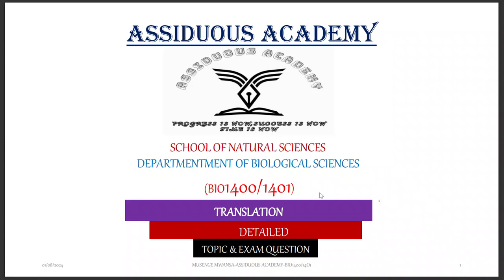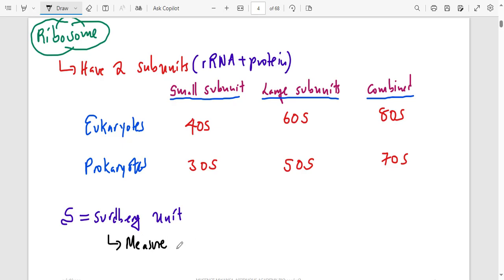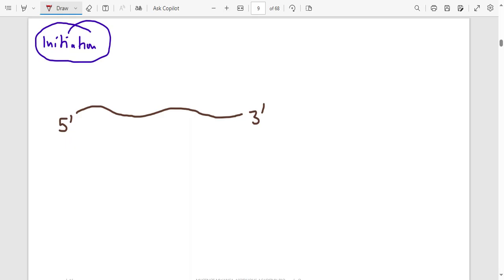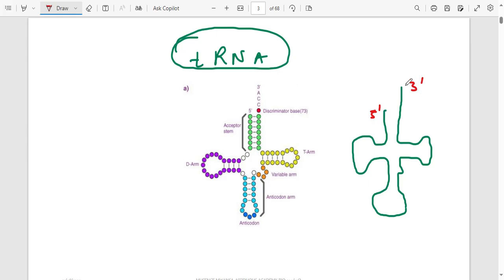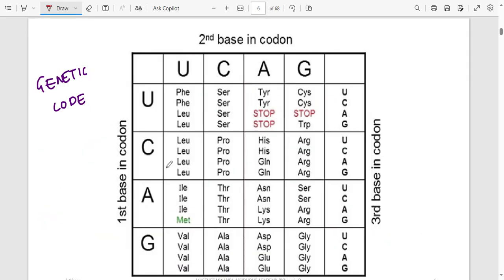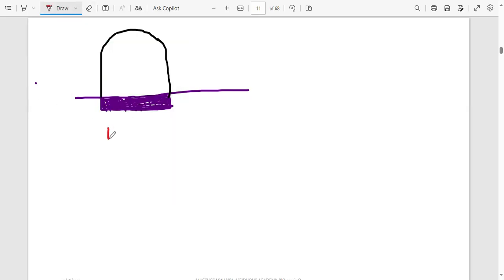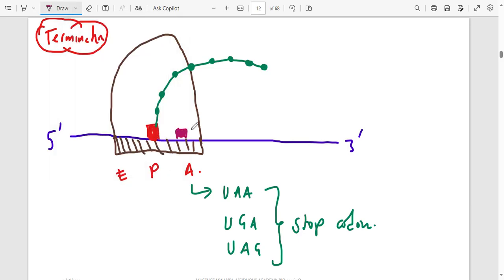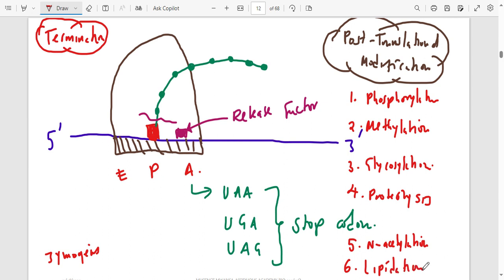TRANSLATION | PROTEIN SYNTHESIS EXPLAINED | MOLECULAR BIOLOGY & GENETICS~EXAM QUESTIONS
In this lesson, we explore Translation, the process by which genetic information encoded in messenger RNA (mRNA) is used to synthesize proteins. Learn how ribosomes, transfer RNA (tRNA), codons, and amino acids work together to produce the proteins essential for life.

This video provides a clear, step-by-step explanation of translation, making it ideal for students studying biology, genetics, molecular biology, biochemistry, medicine, and health sciences.

🔹 Topics Covered:
✔ Definition of Translation
✔ Central Dogma of Molecular Biology
✔ Messenger RNA (mRNA)
✔ Transfer RNA (tRNA)
✔ Ribosomes and Their Structure
✔ Codons and Anticodons
✔ Genetic Code
✔ Amino Acids and Polypeptides
✔ Initiation Stage
✔ Elongation Stage
✔ Termination Stage
✔ Start and Stop Codons
✔ Protein Synthesis
✔ Biological Significance of Translation

🎯 Learning Outcomes:
By the end of this lesson, you will be able to:
• Define translation and explain its role in protein synthesis.
• Describe the functions of mRNA, tRNA, and ribosomes.
• Explain how codons and anticodons interact.
• Outline the stages of translation: initiation, elongation, and termination.
• Understand how proteins are synthesized from genetic information.
• Solve examination questions related to translation and protein synthesis.

📖 Ideal For:
• Biology Students
• A-Level Biology Students
• Medical Students
• Nursing Students
• Pharmacy Students
• Genetics Students
• Biochemistry Students

💡 Why Translation Matters:
Translation is one of the most important biological processes because it converts genetic information into functional proteins. These proteins act as enzymes, hormones, antibodies, transport molecules, and structural components essential for growth, development, and survival.

Key Components of Translation:
🔹 mRNA – Carries genetic instructions from DNA
🔹 tRNA – Delivers amino acids to the ribosome
🔹 Ribosomes – Site of protein synthesis
🔹 Amino Acids – Building blocks of proteins
🔹 Codons – Three-base sequences that specify amino acids